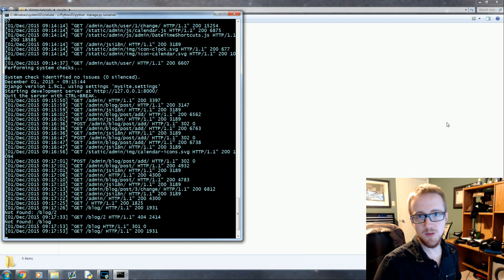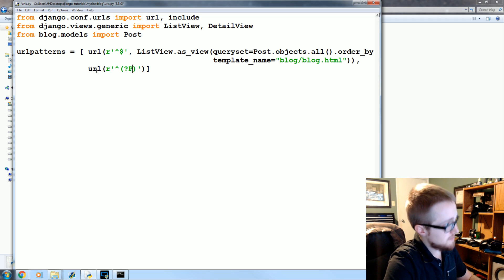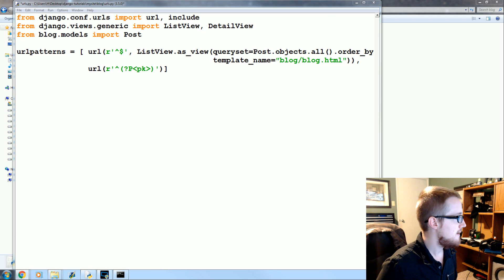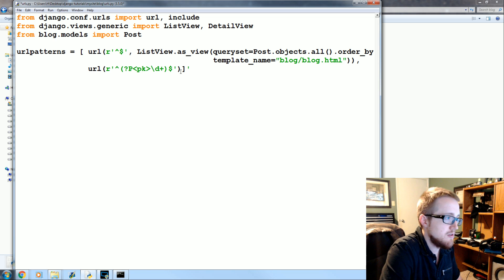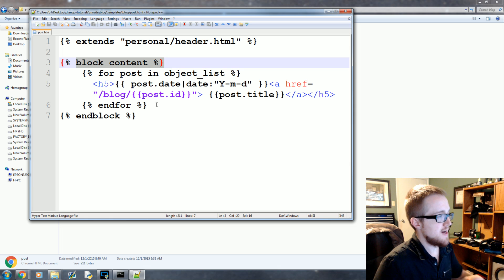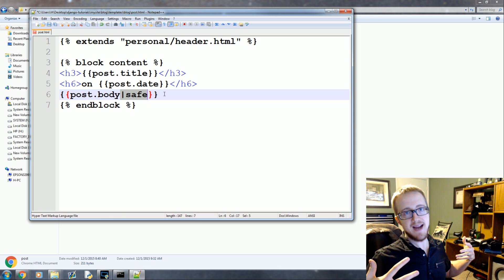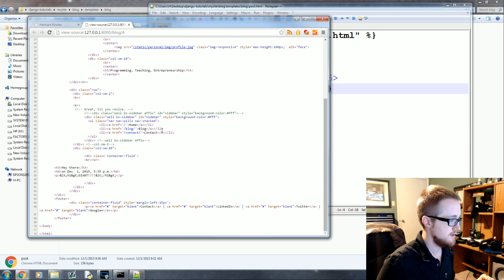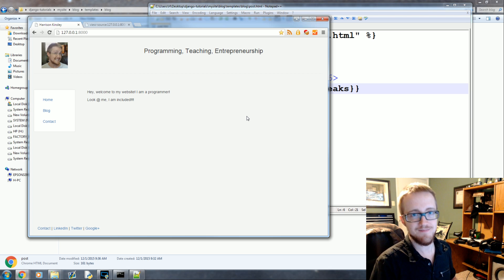Individual blog pages - Django Web Development with Python 10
In this 10th Django web development with Python tutorial, we're going to cover creating more dynamic URLs. In our case, we need to have URL handling for a URL that has something like /blog/2/, where the 2 corresponds to the 2nd blog post.

As you may have guessed, Django saw this coming, and has you covered. In our case, and in many cases, the 2 is the table's Primary Key. A primary key is a unique identifier per table in a database, no other entry should have the same primary key as another. Because of this, having a Primary Key makes for an easy way to lookup elements and is common practice. Because of this, Django has built this premise in quite deeply.